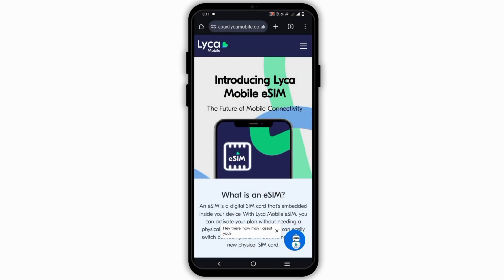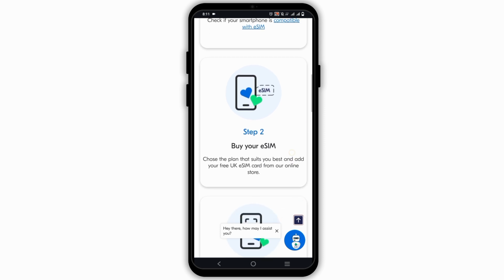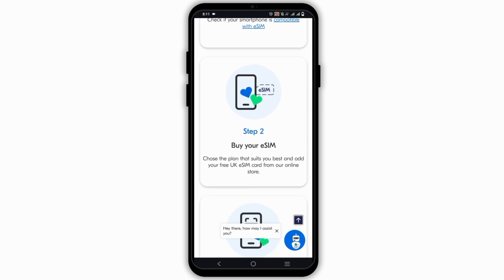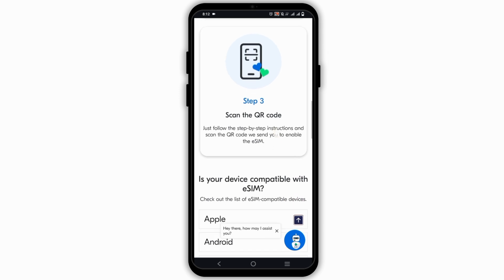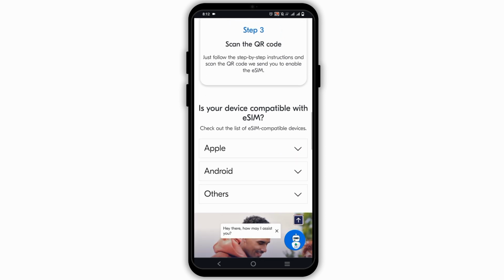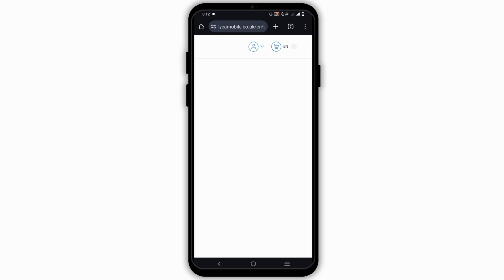How to Activate Lycamobile eSIM | Easy 2024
How to get Lycamobile eSIM | Full Step By Step Guide 2024| Lycamobile eSIM Activation

Looking to activate your Lycamobile eSIM in 2024? This guide will walk you through the easy steps to set up your eSIM and get connected.

**Timestamps:**
0:00 - Introduction
0:10 - How to Obtain Your Lycamobile eSIM QR Code
0:20 - How to get Lycamobile eSIM
0:30 -How to Activate Lycamobile eSIM | Easy 2024